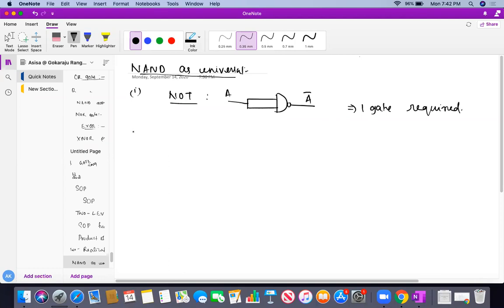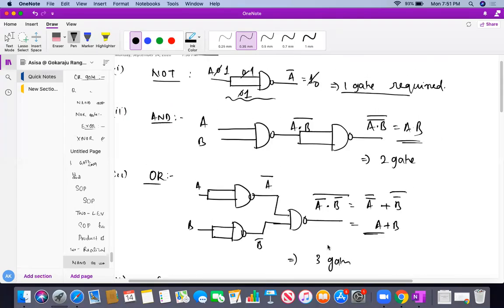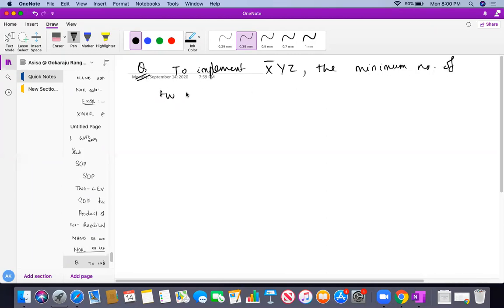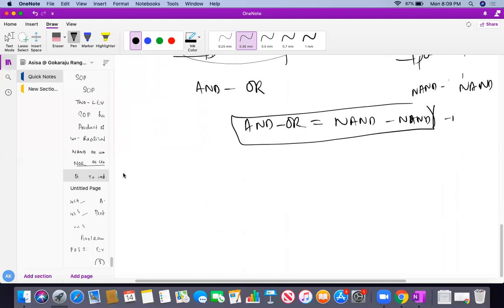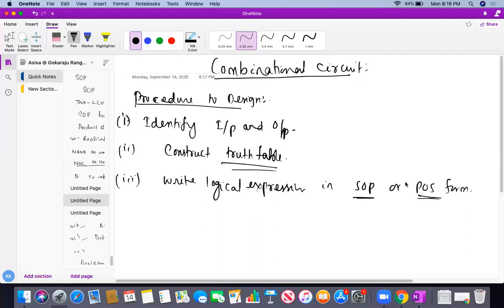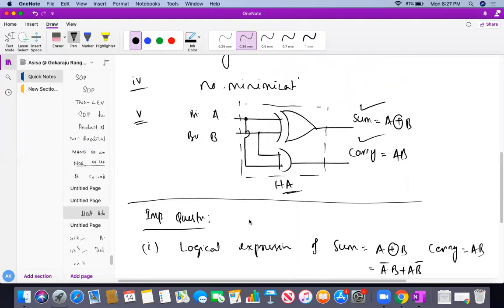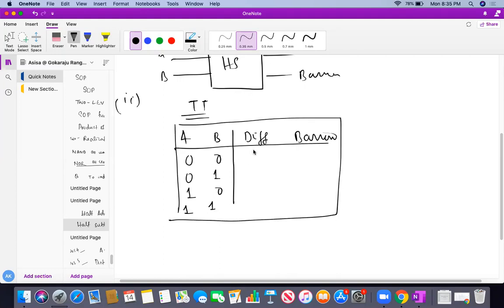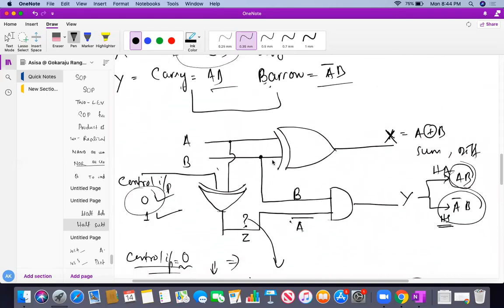Digital Circuits GATE Course Class 9